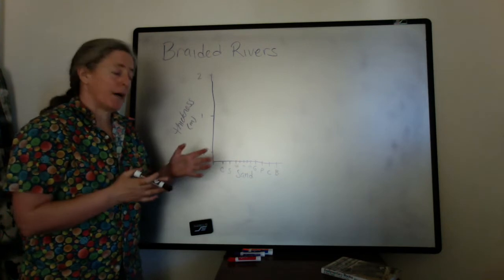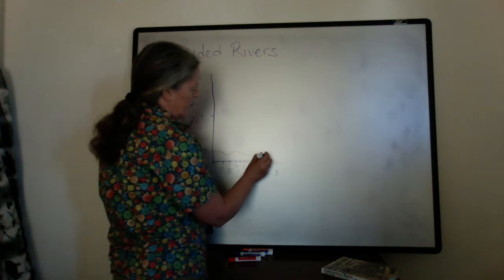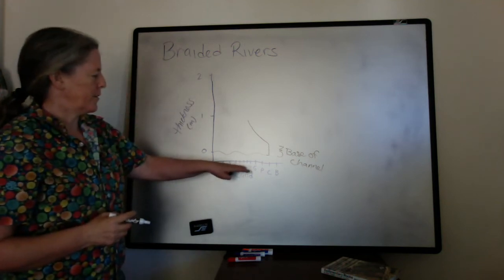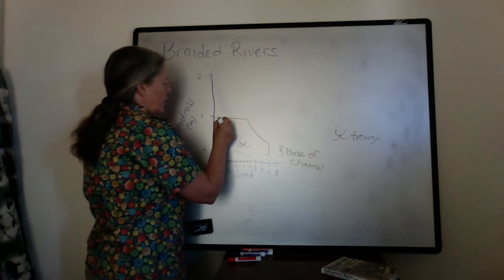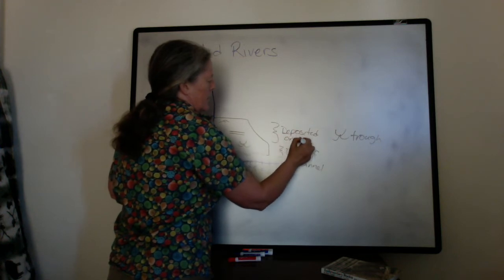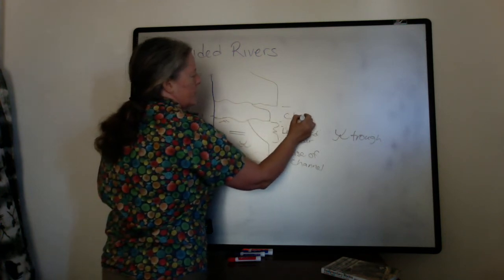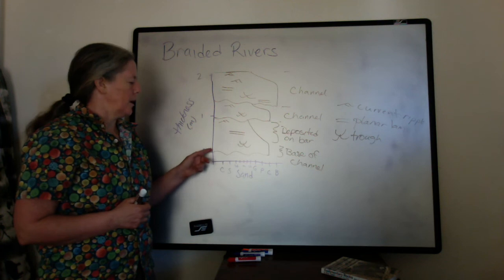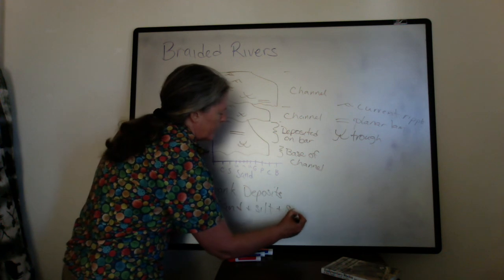Braided Rivers - Facies (sed strat)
Braided river deposits have distinctive characteristics in terms of grain sizes, sedimentary structures, and fining upward packages of rock. In this video, I provide a summary of braided river facies.